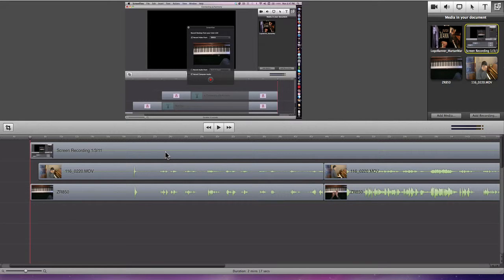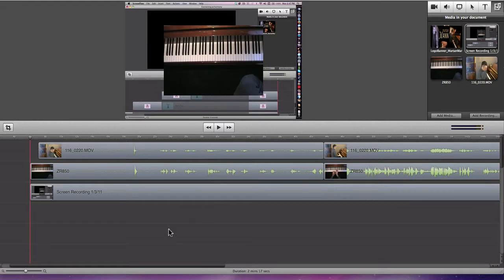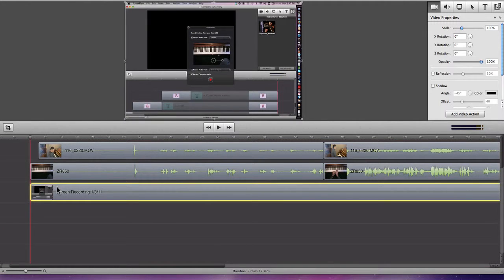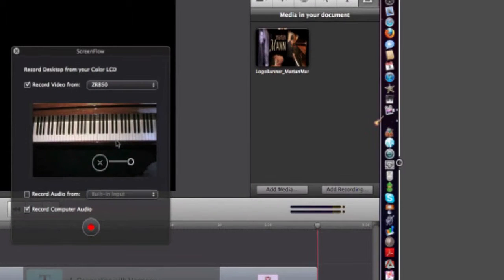audio issue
ScreenFlow issue